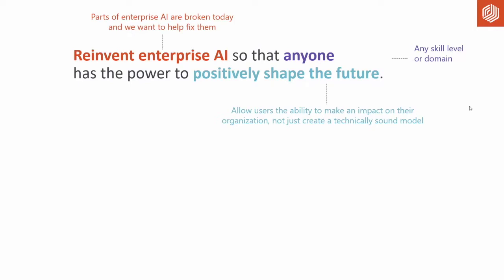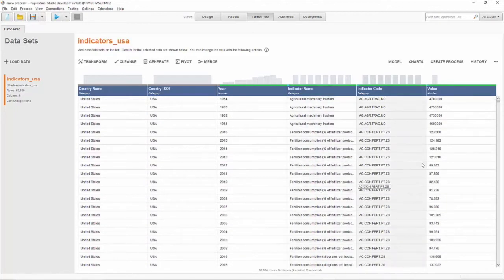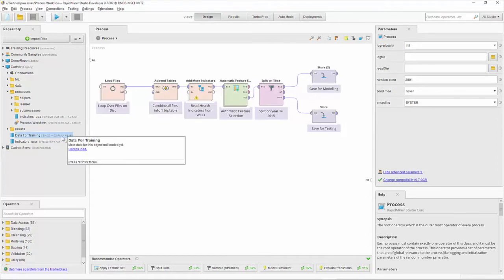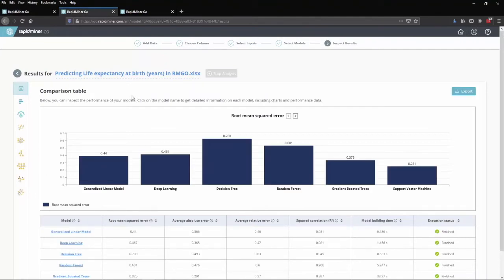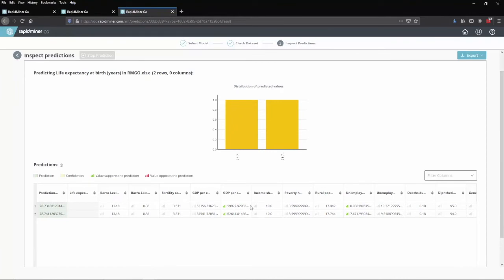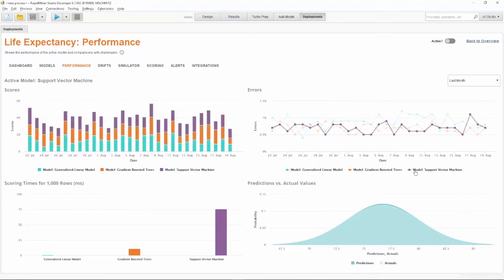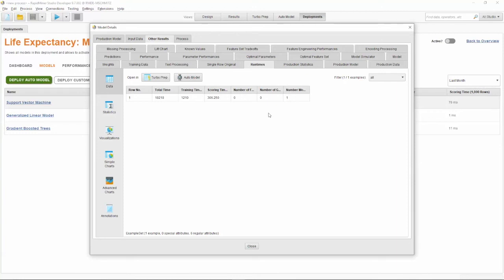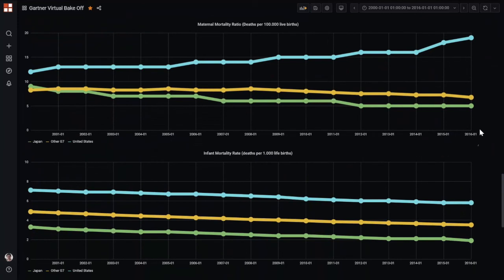RapidMiner in Action: Delivering Valuable Insights in Minutes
In the Gartner Data Science and Machine Learning Bake-Off, we had the chance to show off RapidMiner’s end-to-end data science capabilities. See it in action